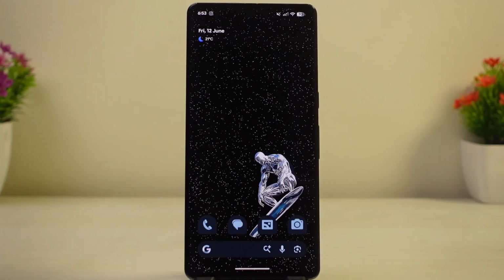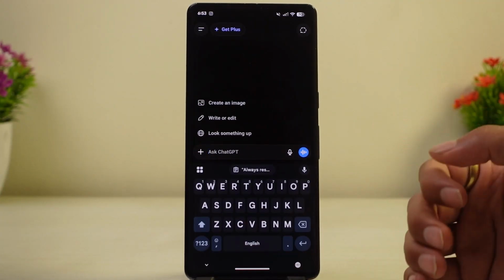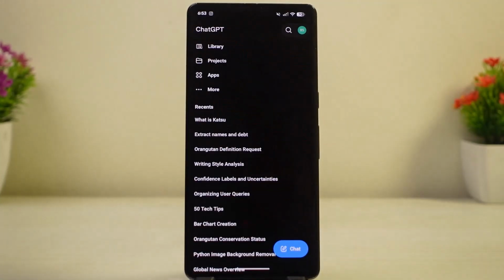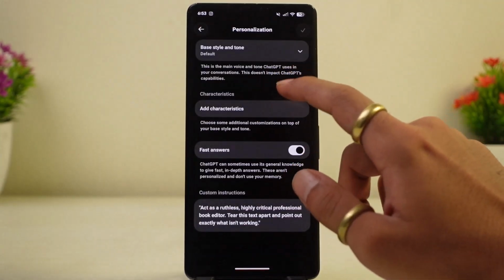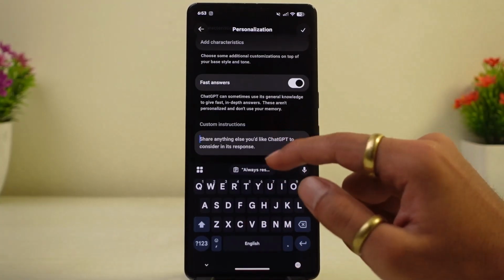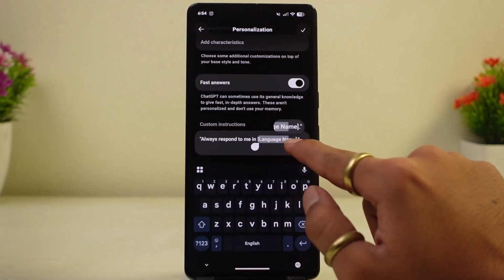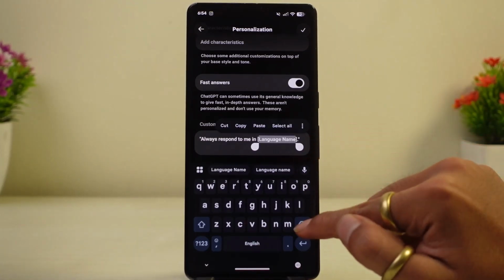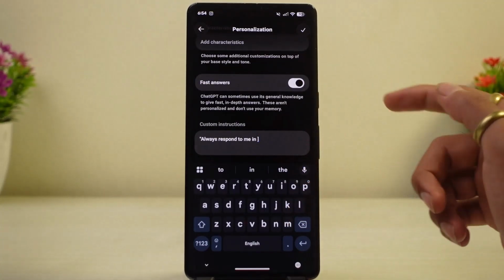How to Make ChatGPT Always Respond in a Different Language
Want ChatGPT to always respond in a specific language? In this video, we show you how to use ChatGPT's Personalization and Custom Instructions features to set a preferred language for future conversations. This makes it easier to communicate in the language you're most comfortable using.

To get started, open the ChatGPT app and access your profile settings. From there, navigate to the Personalization section and open Custom Instructions. This feature allows you to provide guidance on how you'd like ChatGPT to respond.

You can add an instruction such as "Always respond to me in Spanish," "Always reply in French," or any other language you prefer. Once the instruction is saved, ChatGPT will generally use that language in future responses unless you specifically request a different one.

Whether you're practicing a new language, working in a multilingual environment, or simply prefer another language for daily use, this customization can make your ChatGPT experience more convenient and consistent. Follow this guide to personalize ChatGPT and receive responses in your preferred language.